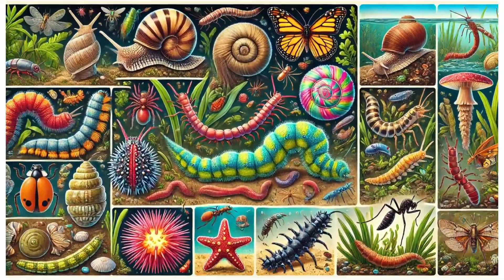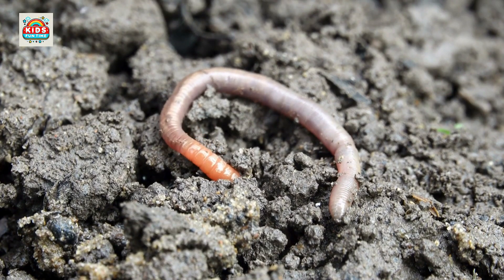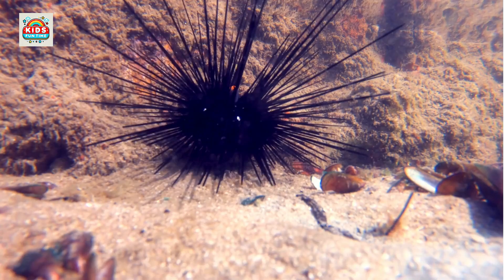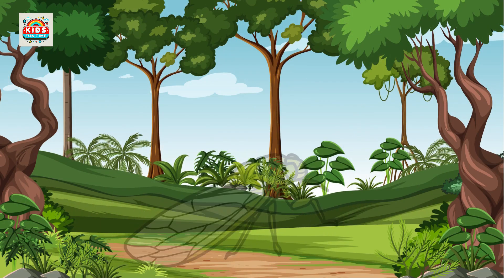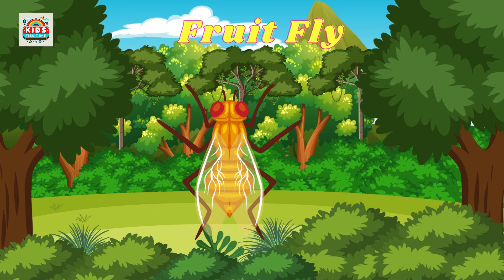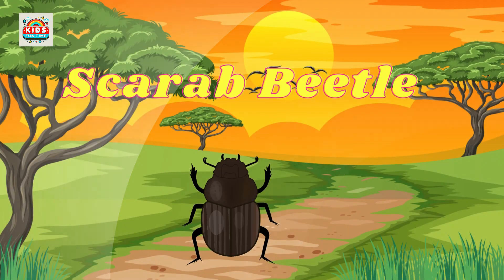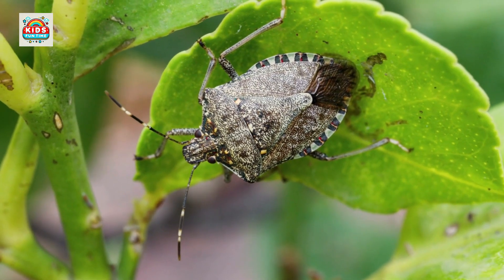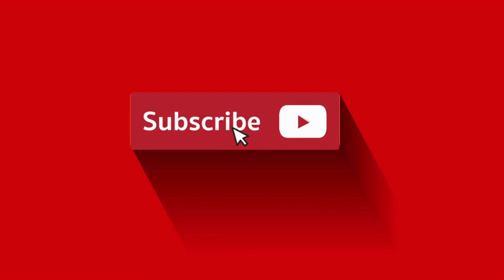Top 50 invertebrates || 50 Incredible Invertebrates.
Discover the vibrant world of 50 incredible invertebrates! In this video, we’ll dive into the fascinating lives of tiny yet amazing creatures like snails, cicadas, and many more. Each species has unique traits and plays an essential role in the ecosystem.

Join us on this journey to explore these special creatures and learn about the natural world around us!